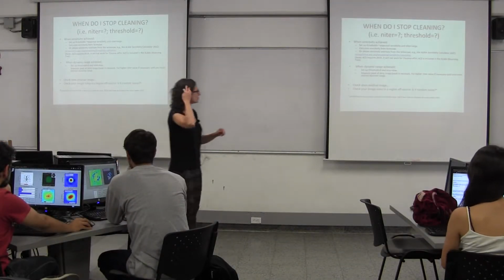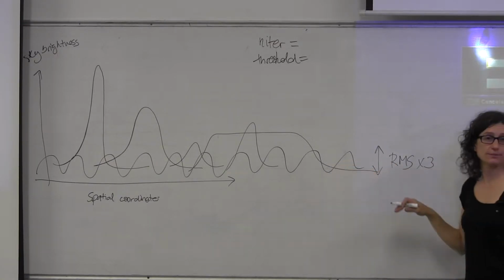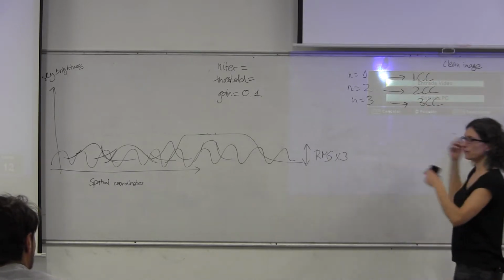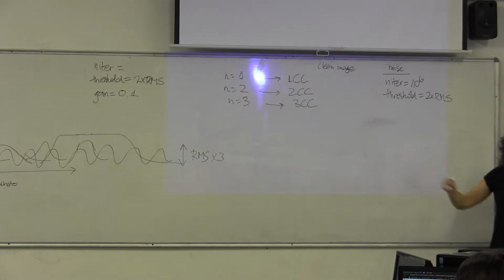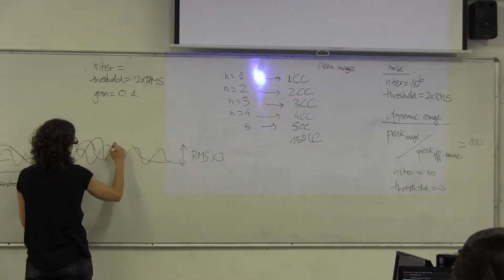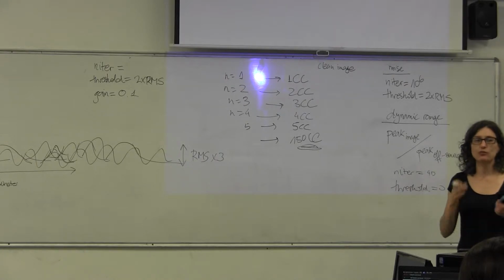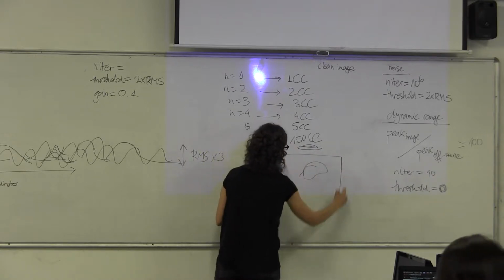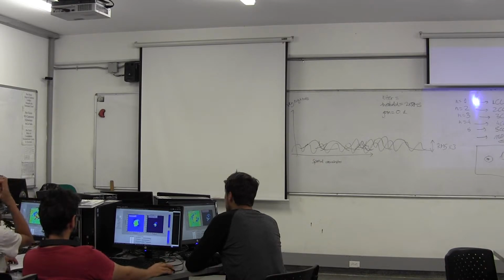Session 6 - Rad